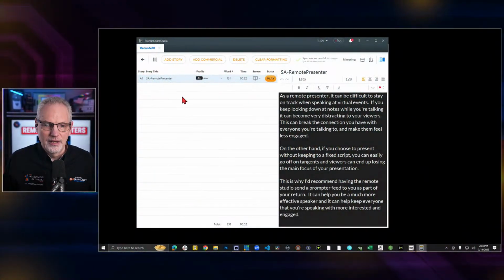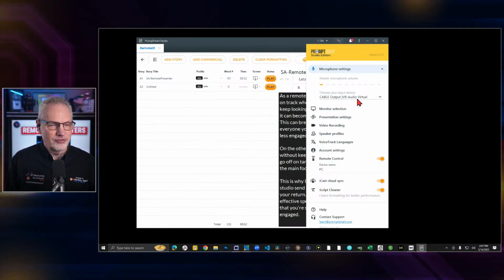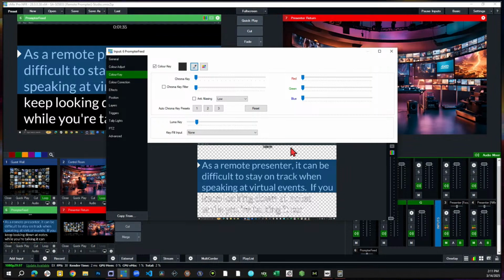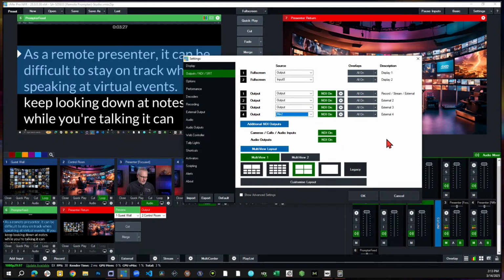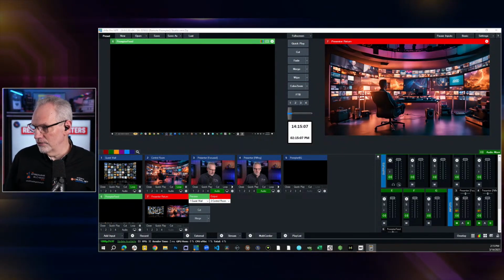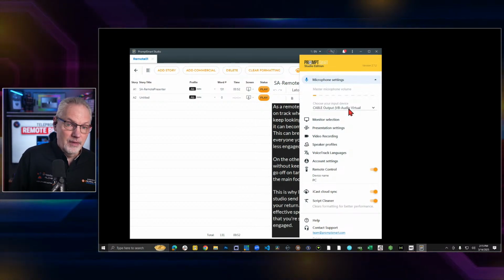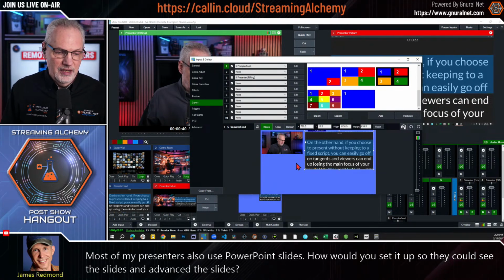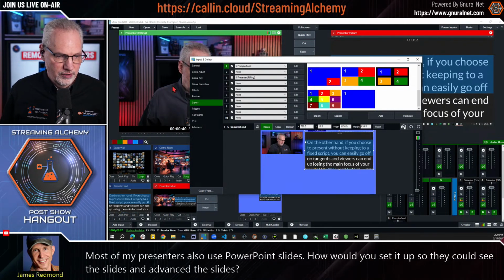Improve Remote Presentations: vMix & PromptSmart Teleprompter Setup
Bring Zoom Participants Into Your Production Like a Pro—Start Your Free LiveToAirZ Trial Today!:

On today’s show we'll demonstrate how to integrate a teleprompter feed into a remote presenter’s return video using vMix and PromptSmart. We'll cover the necessary vMix layer setup for your video return, and show how PromptSmart's voice-tracking feature can automatically advance the script. We'll also explain how to route audio within vMix to enable this functionality.

This session will provide a practical look at combining vMix and PromptSmart to improve remote presentations, giving you the tools to create a more polished remote experience for both presenters and viewers.

If you'd like to access any of the scripts used during our previous seasons, here is the link to our Streaming Alchemy GitHub Repository: